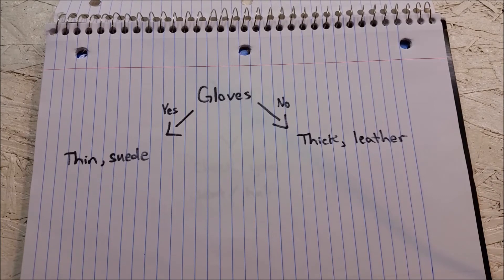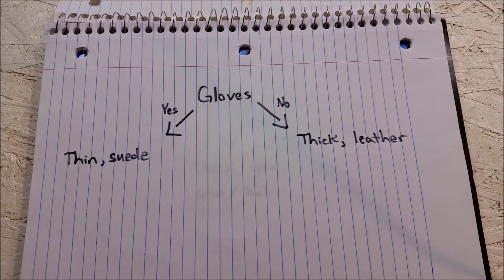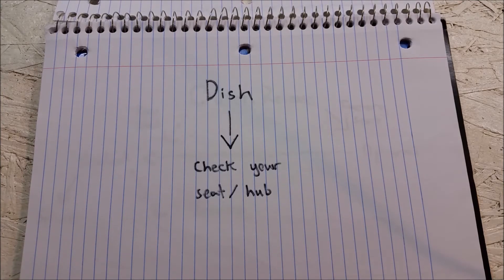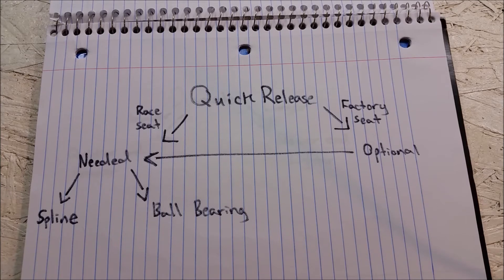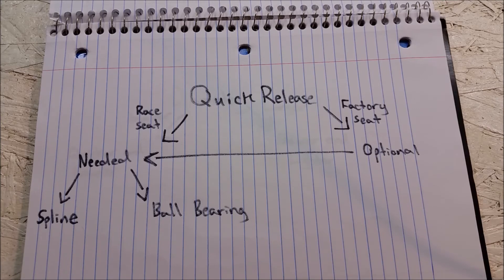Aftermarket Steering Wheel Quick Guide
This is a quick summary of the info in the full length video linked above. Choosing the right steering wheel is more difficult than it would seem at first glance. There are many variables to consider like wheel diameter, material, style, dish, and quick release. Luckily, once you know all the options, it is very easy to narrow them down based on your needs. The needs of a track car and daily driver are very different. Do you want wood, leather, suede, or alcantara? Momo, Nardi, Sparco, or NRG?

While this won't choose the wheel for you, it at least helps you make a more informed decision. I would like to stress that leaving the airbag functioning in a car without a harness is a very wise thing to do. Please modify responsibly.